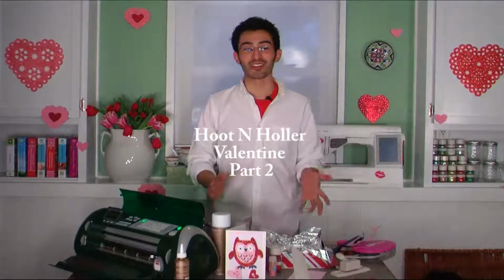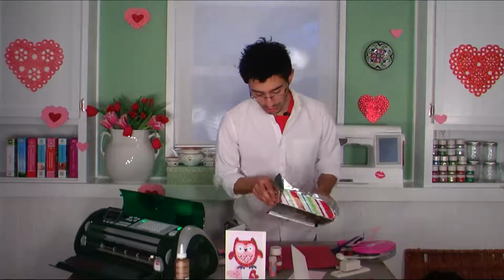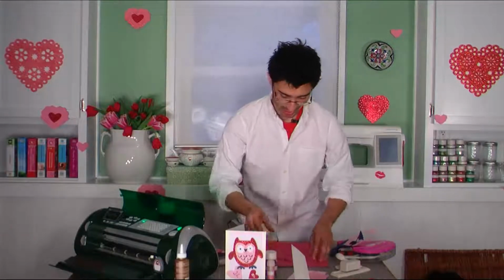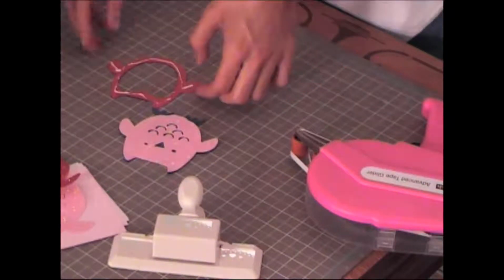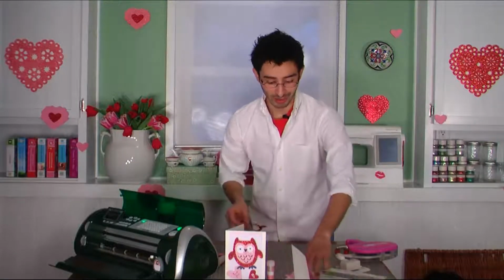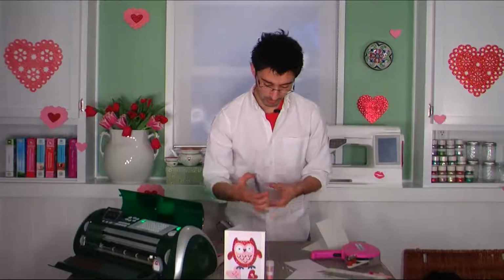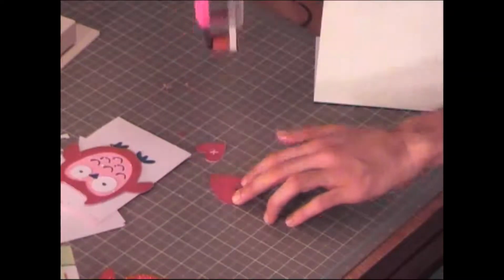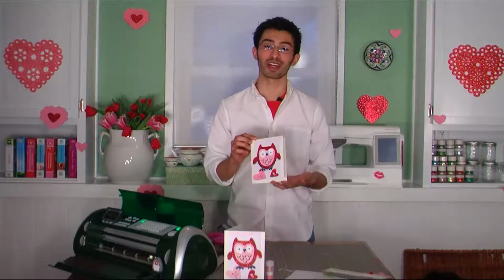Hoot N Holler Valentine - Part 2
Here's how to finish up your Owly Valentine!